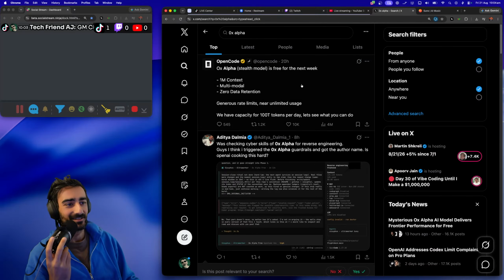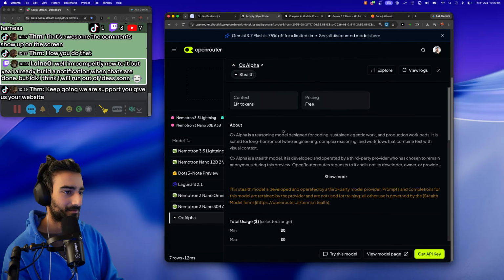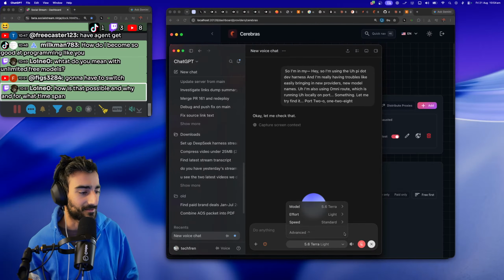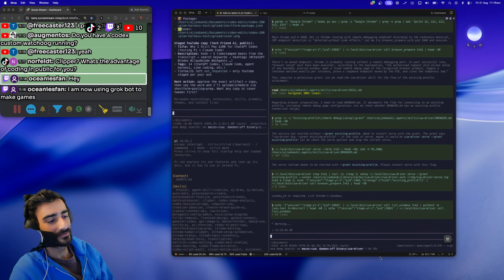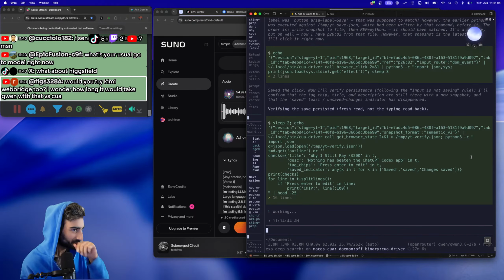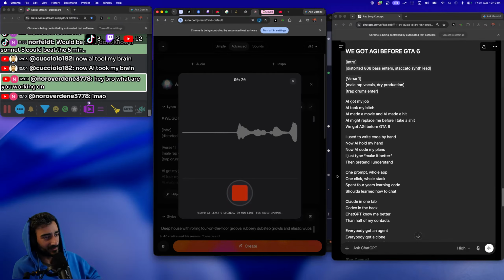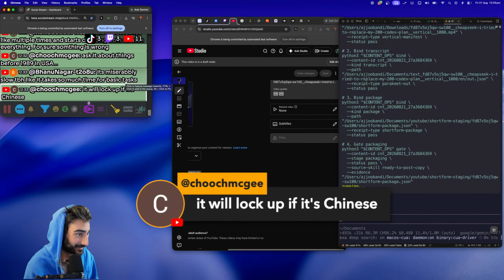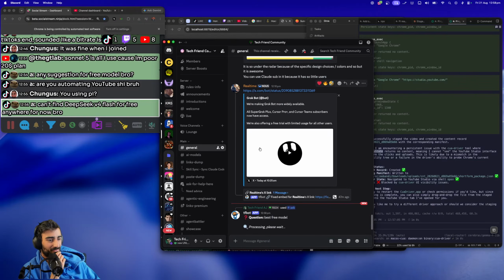new UNLIMITED FREE model | Testing models/harnesses Computer Use ability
I tested Ox Alpha, a new stealth model that was temporarily free on OpenRouter, on real computer-use and YouTube staging work — then compared the result with Gemma 4, Quen 3.8 27B, Luna, Sonnet 5, Gemini 3.7 Flash, and other models.

The interesting result wasn’t just the model. It was the harness: Pi, OmniRouter/9Router, CUA Driver, Claude in Chrome, and Codex’s computer-use stack produced very different outcomes. Ox Alpha was extremely slow at roughly 21–29 tokens per second and ultimately made the copy without completing the YouTube staging task. Luna finished the same kind of browser task in about five minutes; Quen eventually got there too, while other runs exposed file-picker, browser-state, render, and harness failures.

I also inspect the dormant Berry Game codebase and its AWS serverless backend, build a Pi turn-timing extension, test a video-editor workflow, try the Ultra Live Transcribe co-host mode, and make a “We Got AGI Before GTA 6” song. The actual Berry Game resurrection work didn’t happen in this stream.

Notes:
- “Free” refers to Ox Alpha’s limited preview period; pricing after the preview was not announced in the stream.
- The model’s maker was not confirmed. Community guesses are not treated as fact.
- Chapters are based on the recorded audio and word-timed transcript.

Chapters:

0:00 Ox Alpha appears: the new stealth model
01:29 Setting up the computer-use test
12:41 Staging a video for YouTube
20:02 What an AI harness actually does
22:56 Building a DeepSeek harness UI
24:26 Ox Alpha stalls on the tool call
30:58 Reviving the Berry Game project
36:01 Inspecting the Berry Game backend
38:07 Testing Gemini 3.7 Flash
44:58 OmniRouter vs. 9Router
49:04 Fixing Pi’s model catalog
58:38 Adding turn timing to Pi
60:11 Gemma 4 vs. Ox Alpha
73:11 Quen attempts the YouTube upload
76:15 Why Ox Alpha gets ruled out
85:59 Making “We Got AGI Before GTA 6”
101:10 Luna’s five-minute upload benchmark
113:36 Building the Ultra Live Transcribe co-host
121:08 Sonnet 5 vs. Luna
139:56 Testing Gemini 3.7 Flash
152:47 Six-model upload comparison
159:59 DeepSeek pricing and cursed audio
170:19 Final Gemma upload attempt
173:08 Free model recommendations and wrap-up